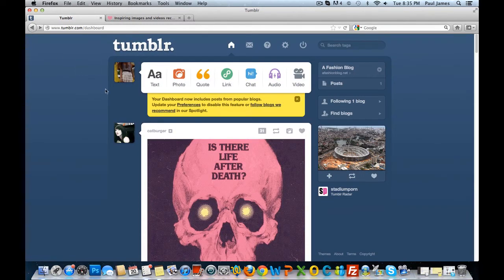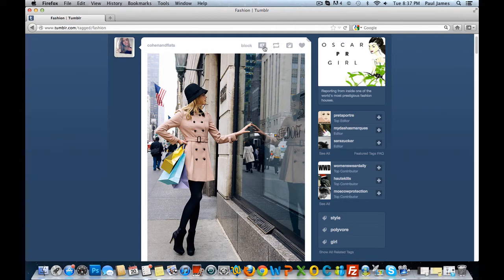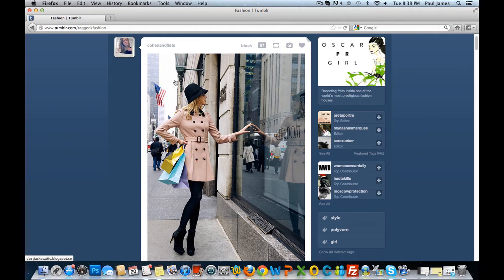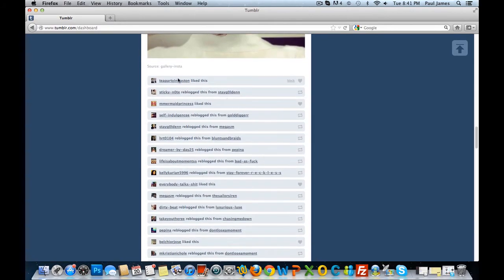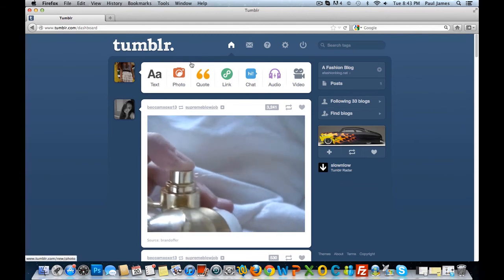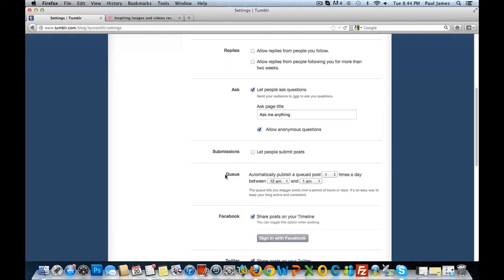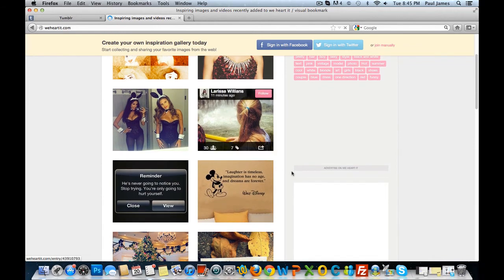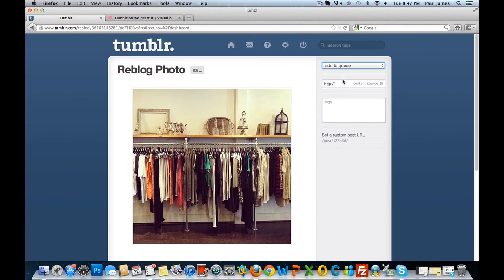mod 7 following queued content